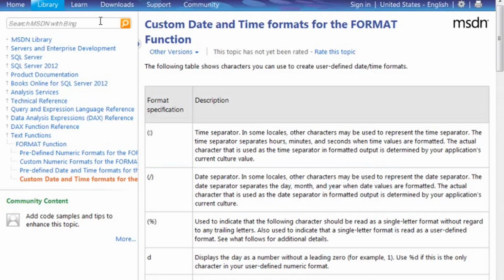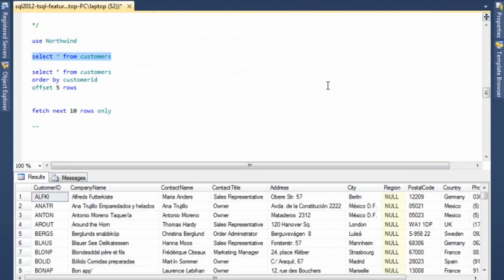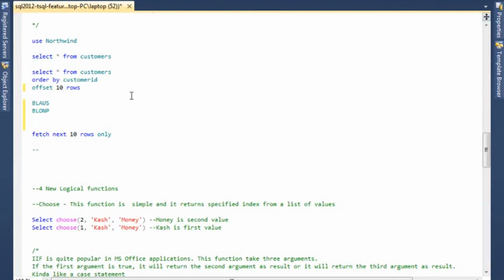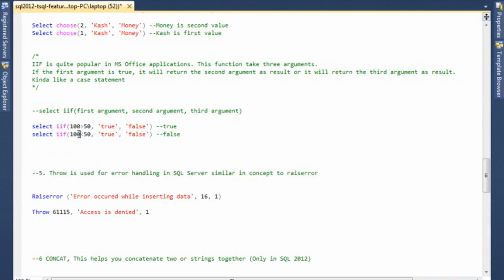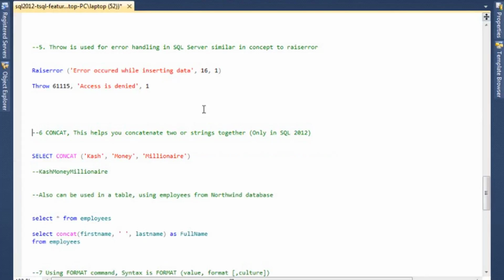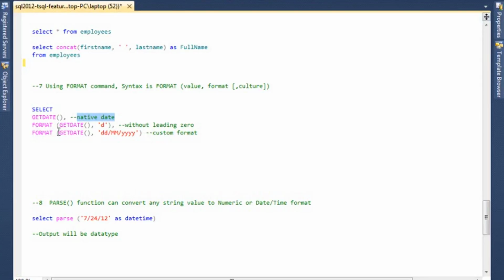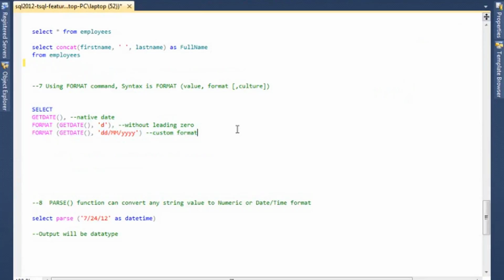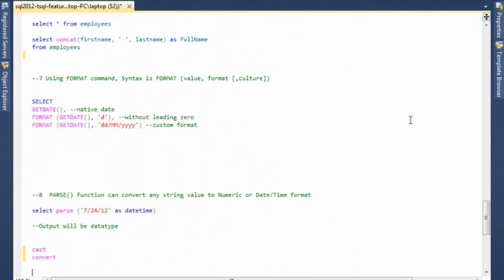MS SQL Server 2012 Tutorial for Beginners - New Features in Transact SQL (TSQL) Part 2/2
This two-part video series covers new commands available in Microsoft SQL Server 2012.

- Part 1 – Covers these commands: Sequence, DateFromParts and EOFMonth
- Part 2 – Covers the Offset command and Logical functions

OFFSET: This MS SQL Server 2012 argument is the number of rows to skip before including rows in the results. It is part of the ORDER BY clause.

New LOGICAL functions:

- CHOOSE:  This function returns the specified index from a list of values.
- IIF: This function returns one of two values depending on whether the first Boolean argument is true or false.
- THROW : This function is similar to the RAISERROR function and is used for error handling.
- CONCAT: This function helps concatenate, or join, two strings together.
- FORMAT: This function allows you to apply a custom format to results (ie. custom date format).
- PARSE: This function converts any string value to a number or date/time format.